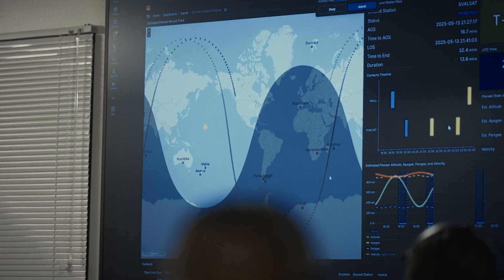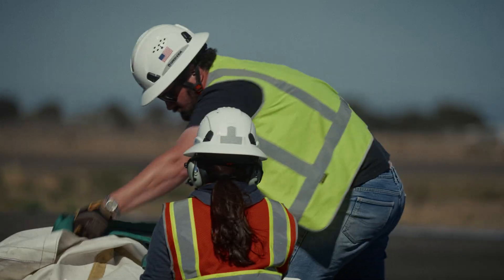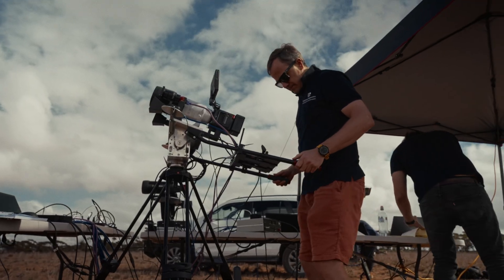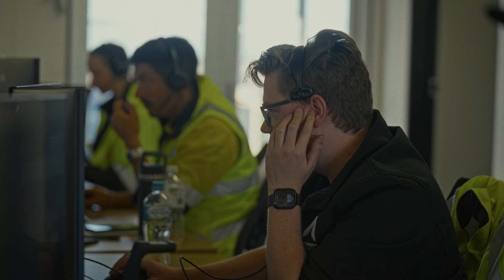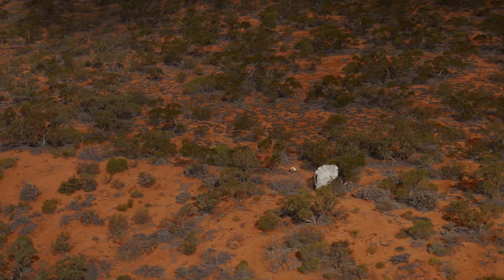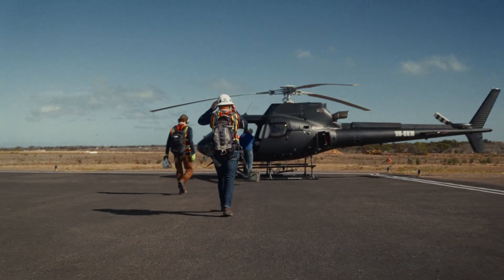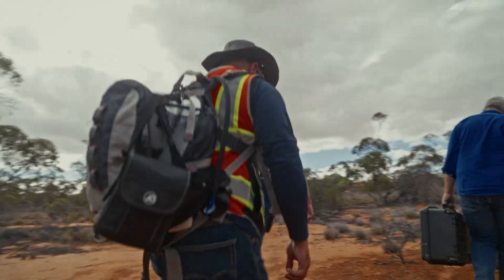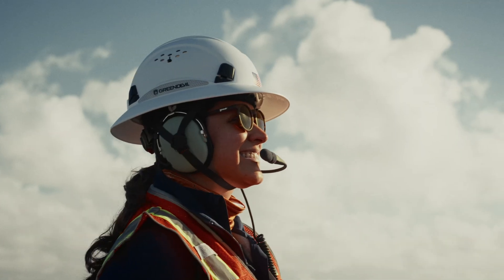Varda W-3 mission: From orbit to outback with Southern Launch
Discover how Southern Launch is making high cadence orbital re-entries a reality at the Koonibba Test Range.